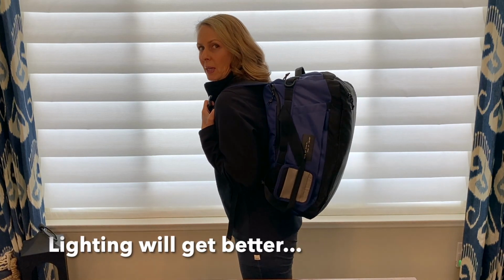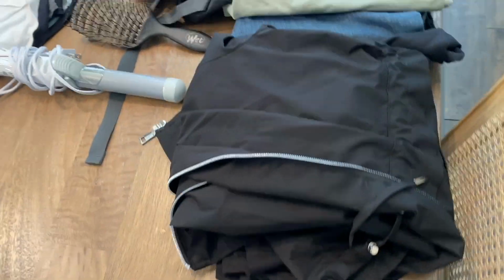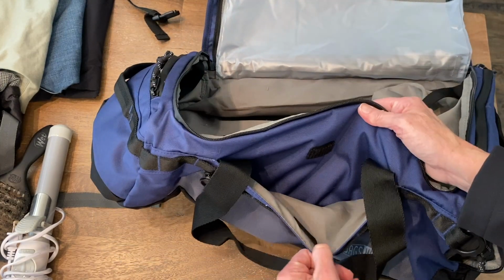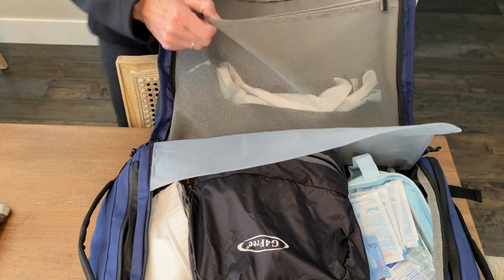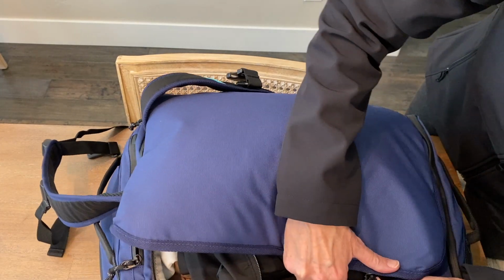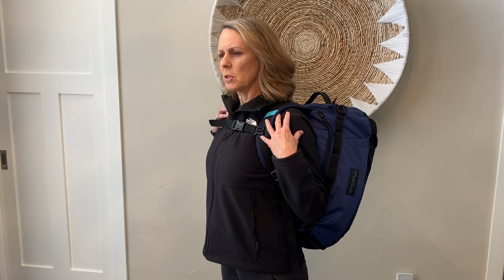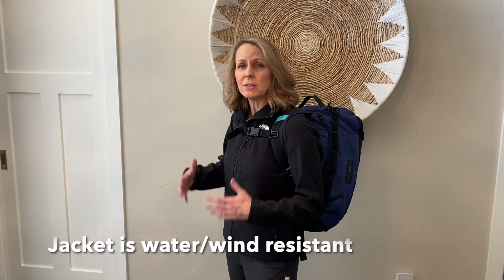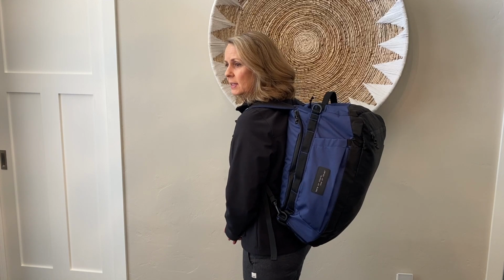Carry-On Only in EUROPE with Bagsmart! (Code for 10% Off)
Learn to Pack in One Carry-On Bag for 2 weeks in Europe! Minimalist packing in the best way to travel and this bag has it all!

I received this bag for free from Bagsmart but opinions are my own. There was no further compensation beyond the free bag.

Thank you for stopping by! It really helps my small channel grow!

As an Amazon Associate I earn from qualifying purchases. This description may contain affiliate links that allow you to find the items mentioned in this video and support the channel at no cost to you.  Thank you for your support!